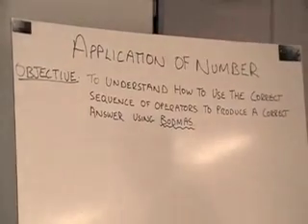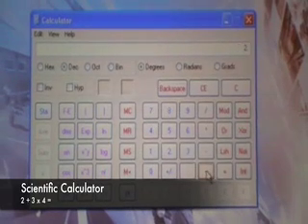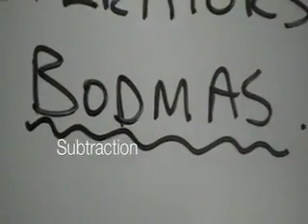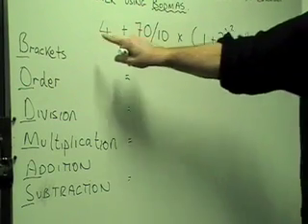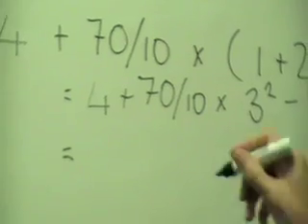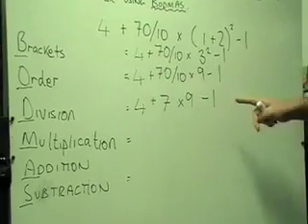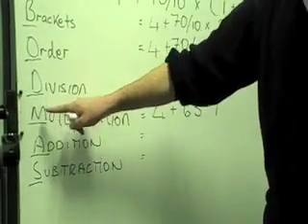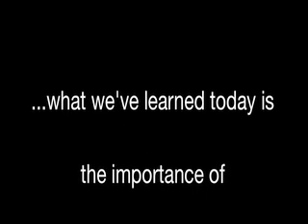Simple BODMAS Explanation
This short tutorial will show how to use the rules of BODMAS to solve equations.